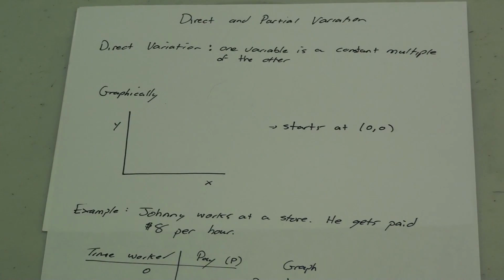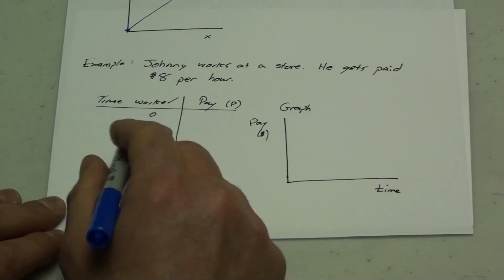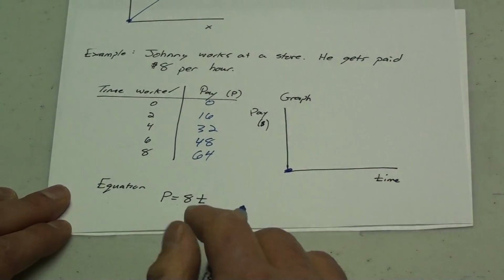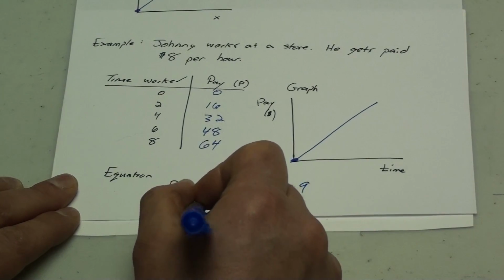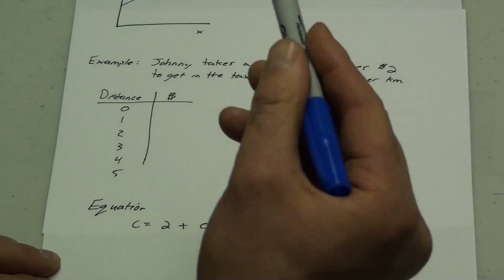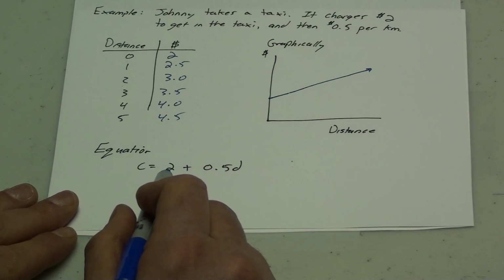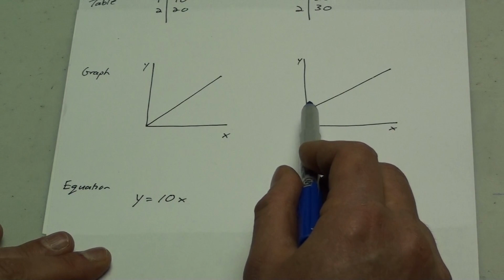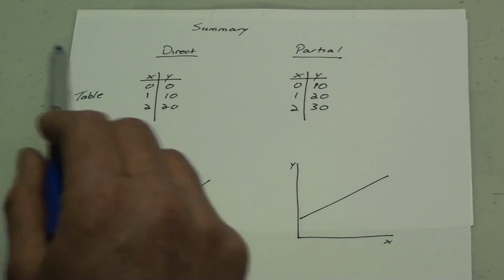What is the difference between Direct and Partial Variation?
Short video explaining the difference between direct and partial variation in linear relations